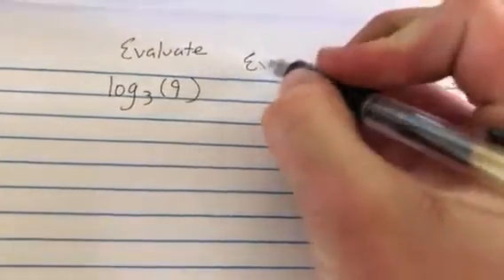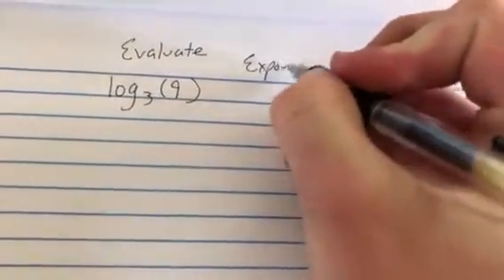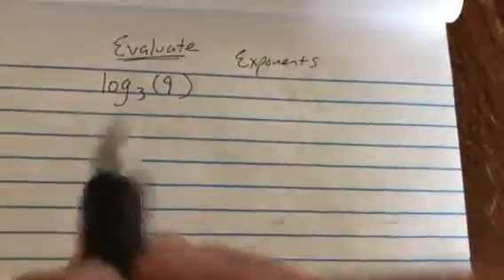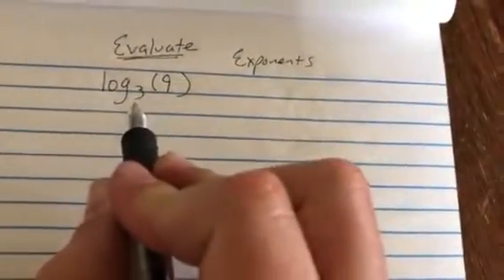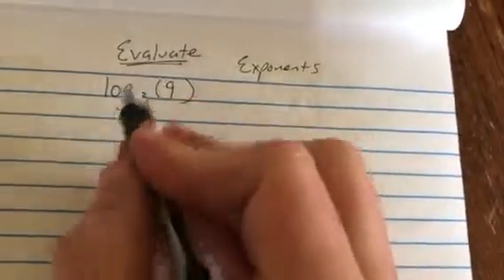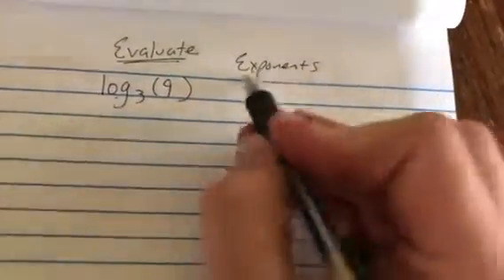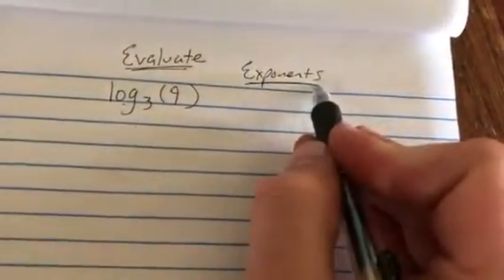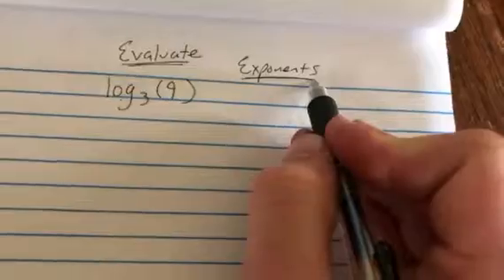Evaluate logs- exponent form 1